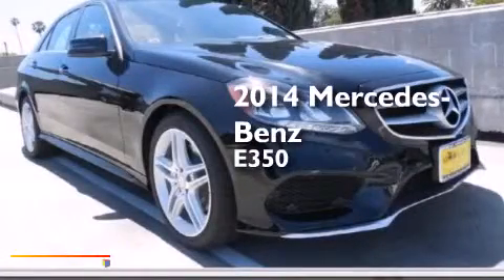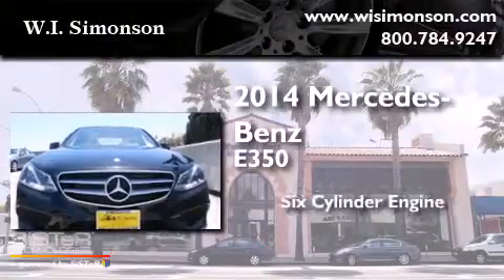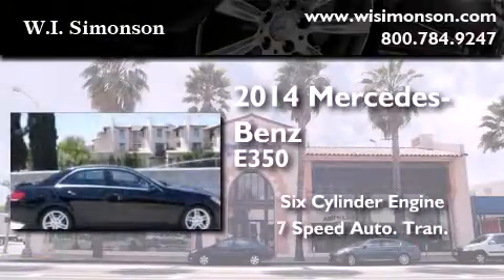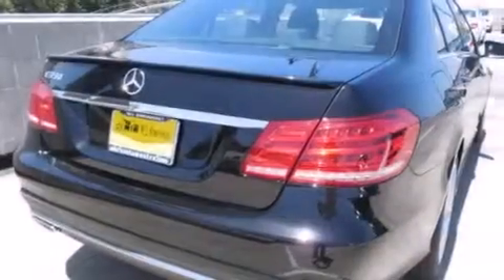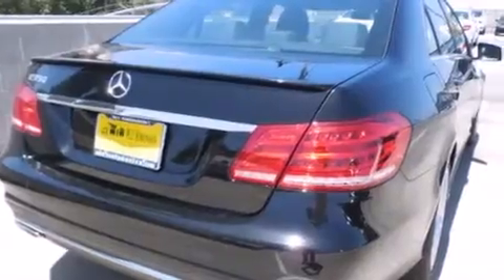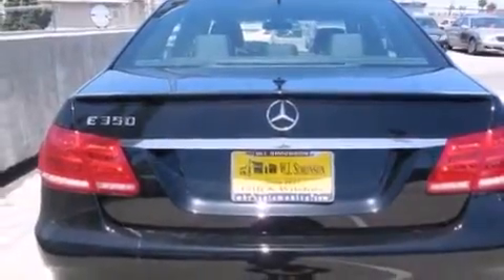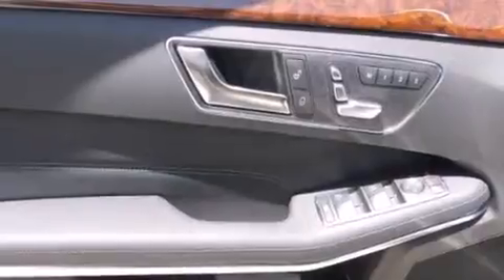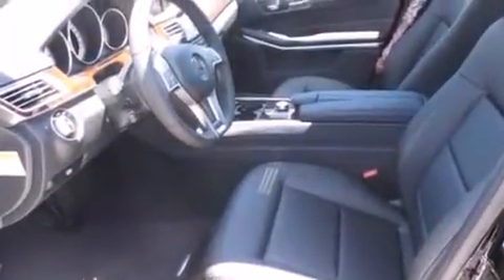2014 Mercedes-Benz E350 Santa Monica CA 90403